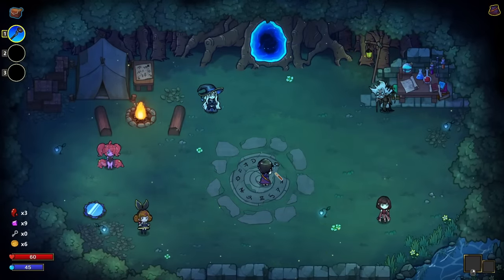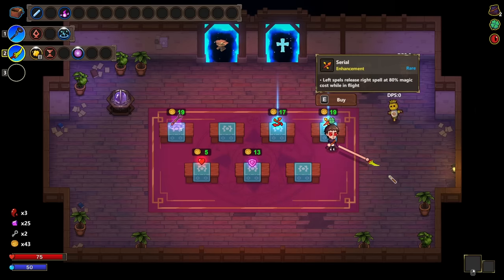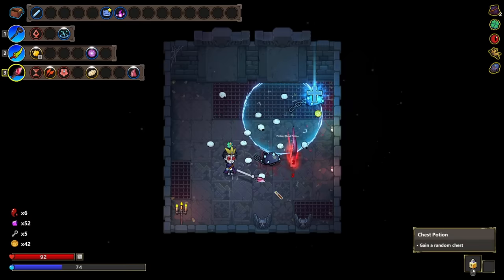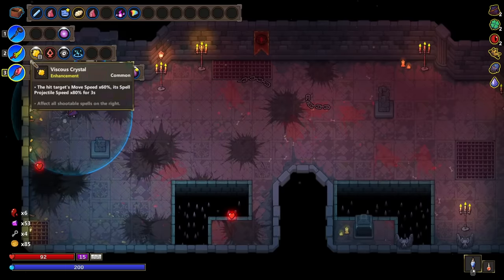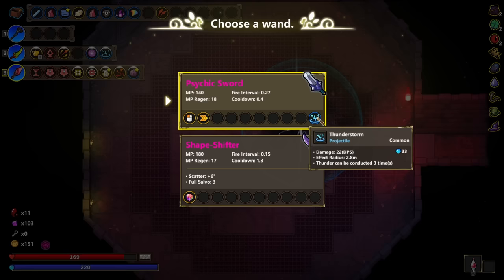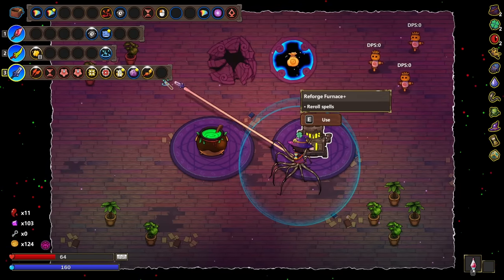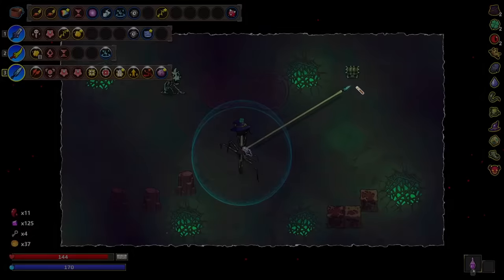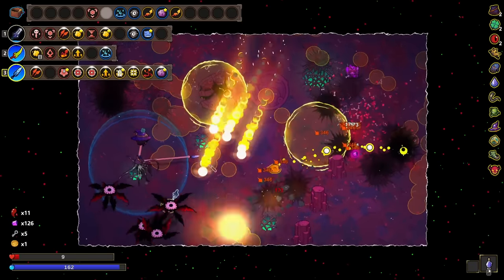I Have Created TARGET TRACKING METEORS! | Magicraft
The legend! The one who pulls out the staff will be the brave one who saves the world!
Magicraft is a magic action roguelike game. The game takes the world invaded by ancient gods as the core, creating an aerial magical fantasy world. The player will be a brave man who strays into this world and pulls out the legendary staff, Crusades against monsters, combines unique spells, defeats the ancient gods, and saves the world invaded by the ancient gods!

Toppest of the toppest Patreons:
abrazite
Xieroeh
Beaniiman
Nicol Bolas
cparks1000000
Butler
Whyte
Ultimate_Despair
Raincloud Bunny
Lucas
Zathien
Ash